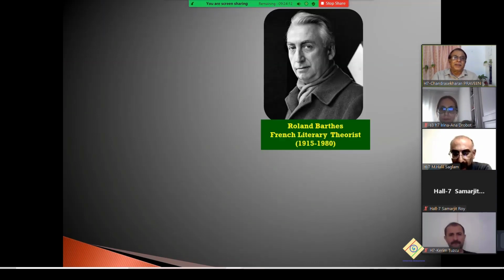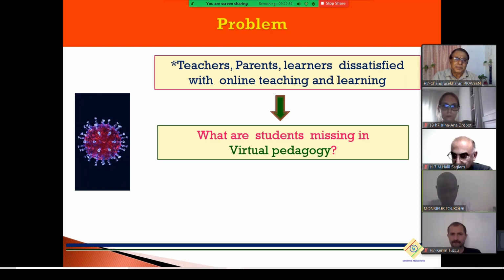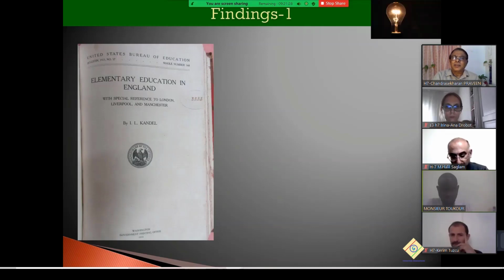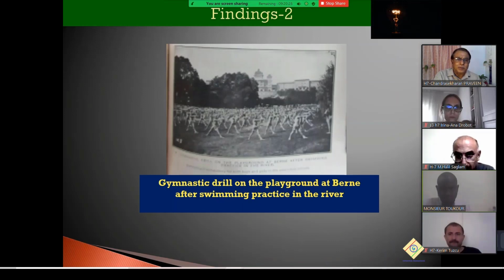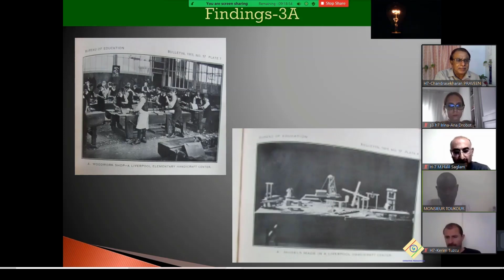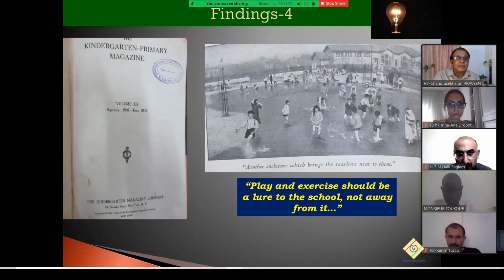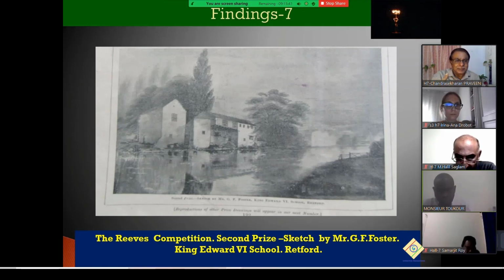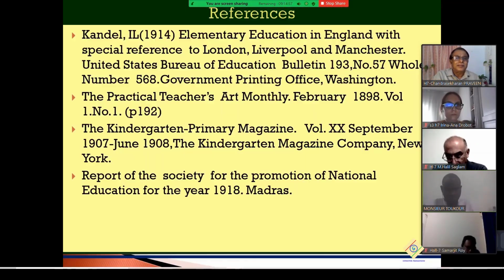63. Activities in schools -100 years ago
This is a video recording of a presentation made  during the
INTERNATIONAL SIIRT CONFERENCE ON SCIENTIFIC RESEARCH
November 5-7, 2021 / Siirt University